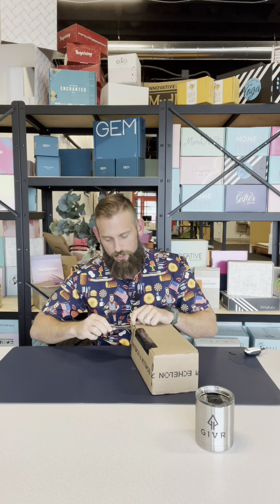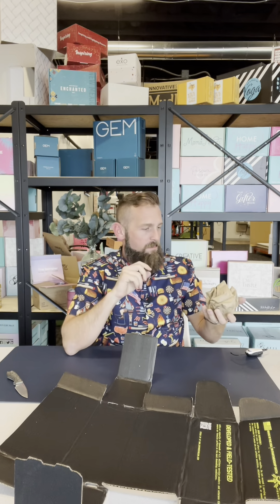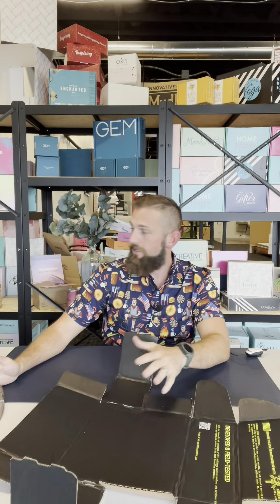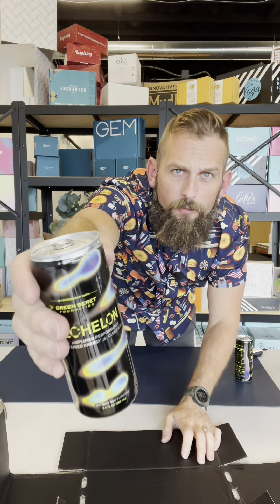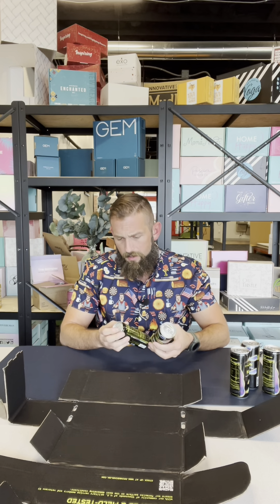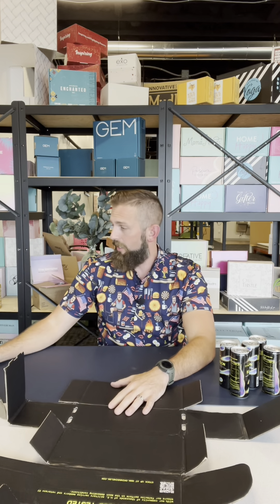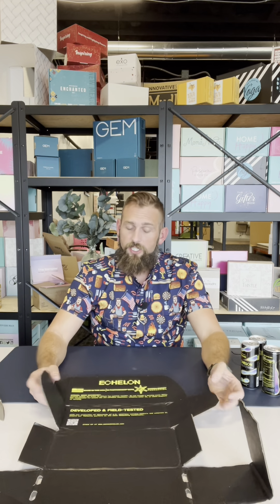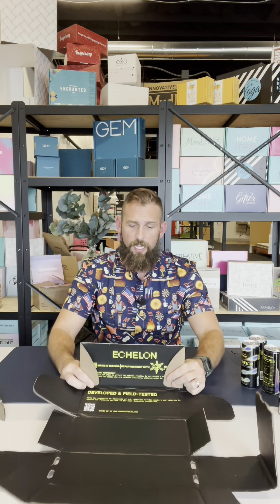BoxBuilder Breakdown: How to Avoid Dented Cans in DTC Beverage Shipping.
Please add this to YT description! Thank you!

In this episode, we’re unboxing Echelon’s 9oz sleek cans. This unboxing is packed with tips for shipping beverages direct to consumer. Plus, some insight into created special effects with Flexo Print.

Spotting print registration issues - 2:33
Shake test - 3:26 Unboxing - 3:43
Packfill concerns - 4:08 Structure failure and fixes - 4:36
2-color Flexo print - 5:30
Damage Report -7:38
Print explanation 8:50
Overall Breakdown - 11:30